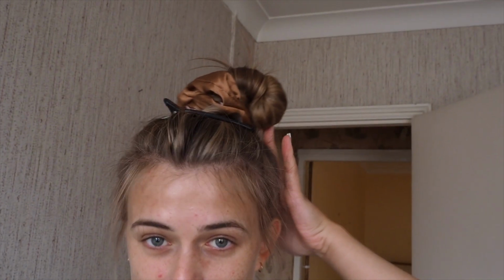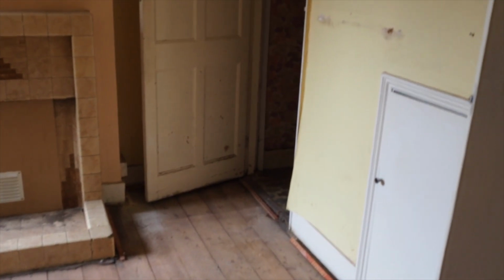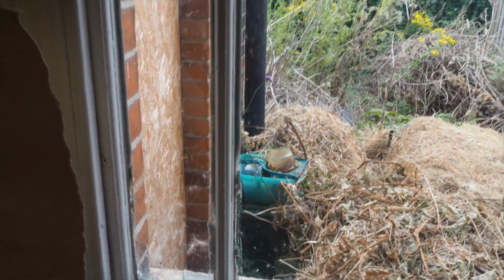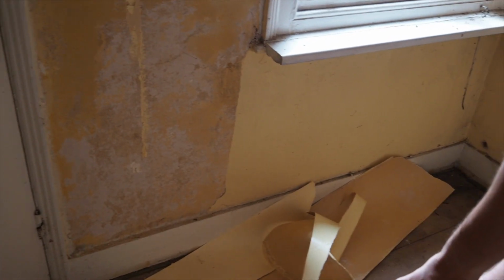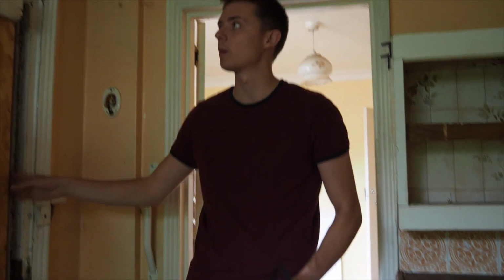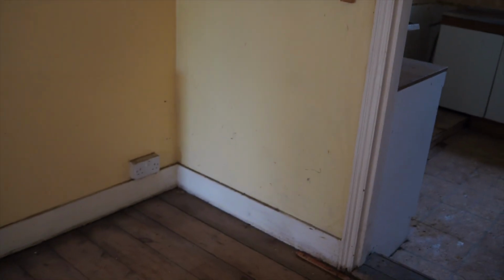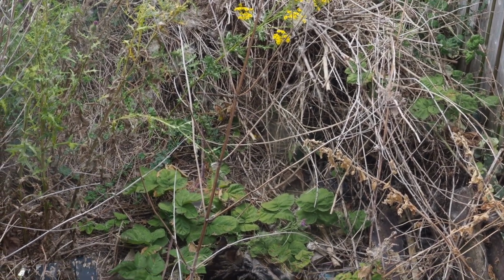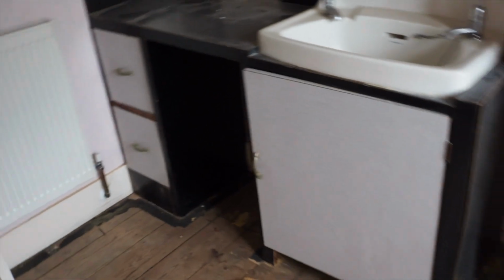HOUSE RENO - We Own a House! | House Tour | Episode 1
After having our offer accepted back in February we are so excited to finally own this cute house!

I hope you enjoy the house tour and we hope to bring you lots more videos of our progress bringing this house back to life!

(Please excuse the typo in the video... I noticed after downloading it!)